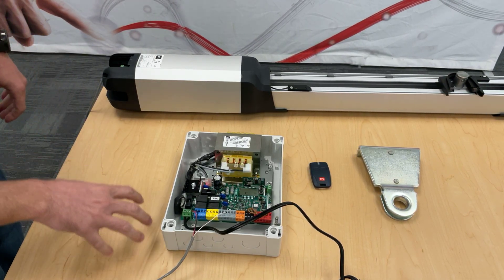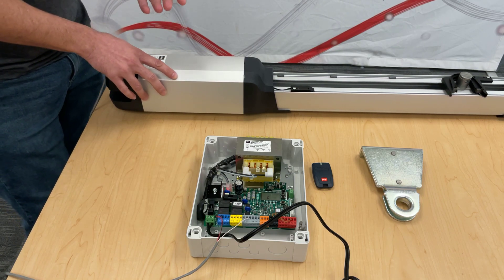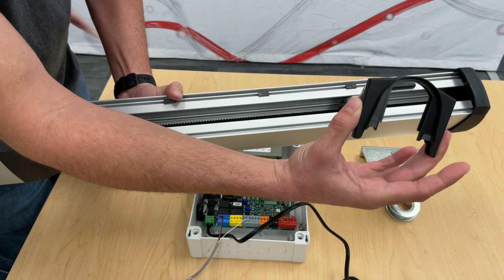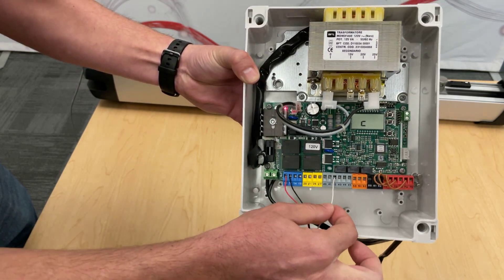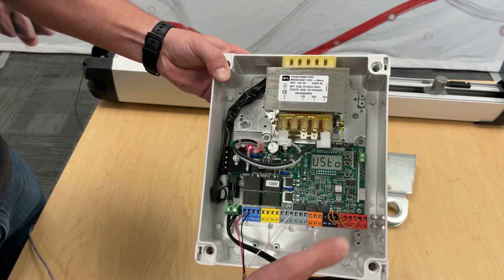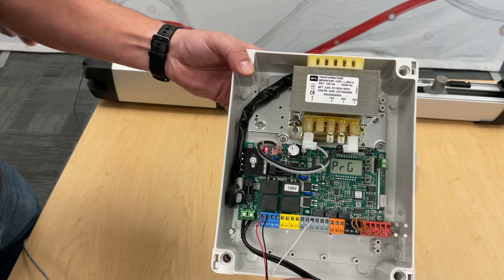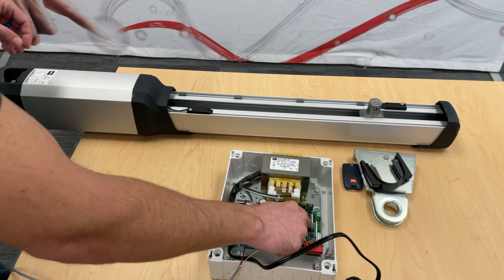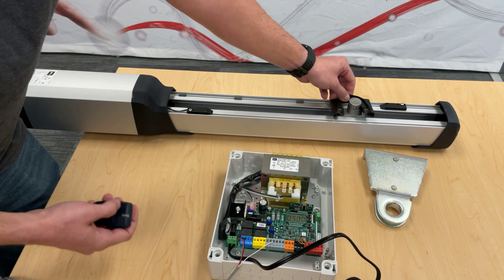BFT Phobos A40-A25 & Thalia Lite SD Quick Overview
Please try out our new BFT EASY SET APP for all your Geometry needs. ***NOW WITH IMPERIAL MEASURMENTS***